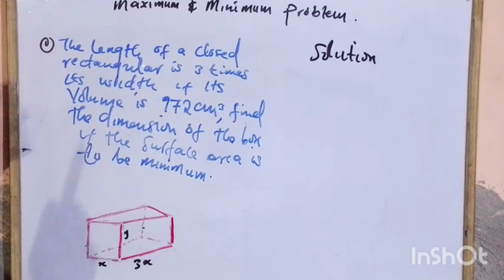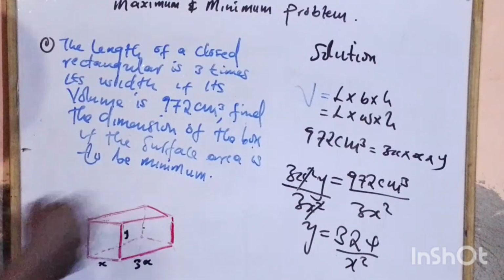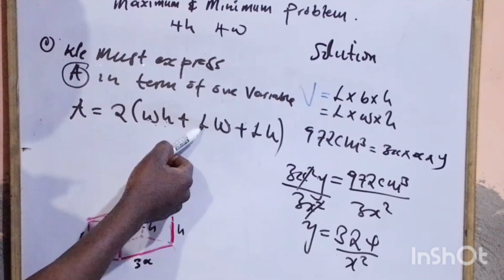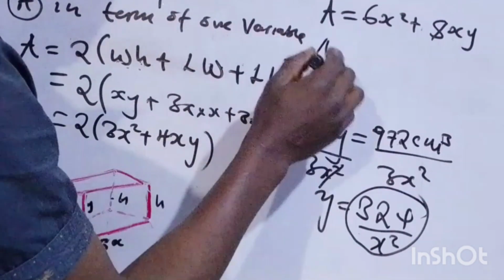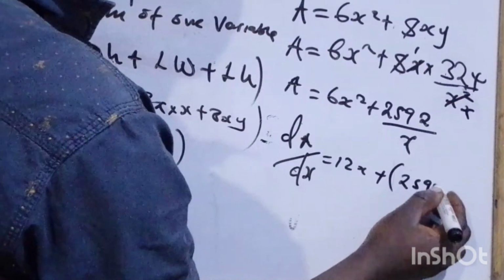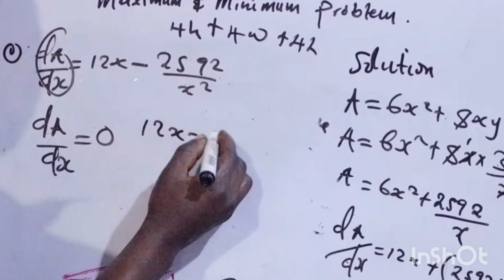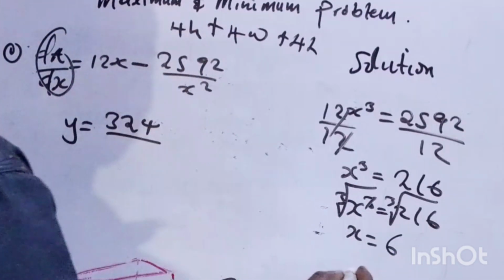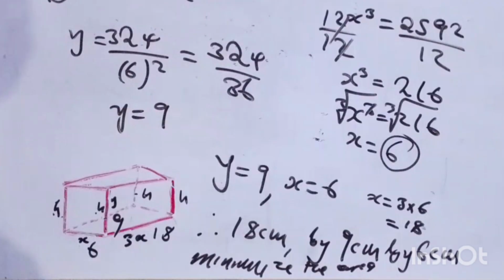Volume and Surface Area: When is One Maximum and One Minimum?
Showing you how to find the dimensions of closed rectangular by first finding the volume second area then differentiate it
applications of differentiation maximum and minimum values, volume of a rectangular prism, how to find the volume of a rectangular prism, maximum minimum problems, find minimum surface area, minimum surface area, maximum volume, minimum, maximum, applications maxima minima, volume and surface area of 3 dimensional, square based prism, maximums, minimums, find area of a rectangle, find area of the blue rectangle, area of a rectangle, prism, find area of the triangle abc, maths methods unit 3 and 4